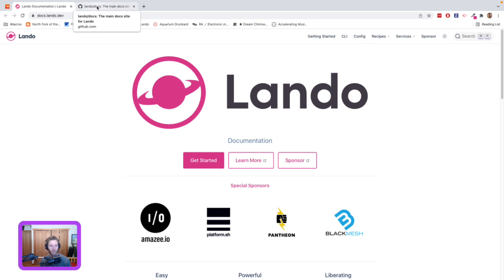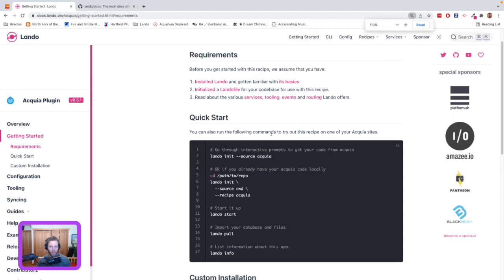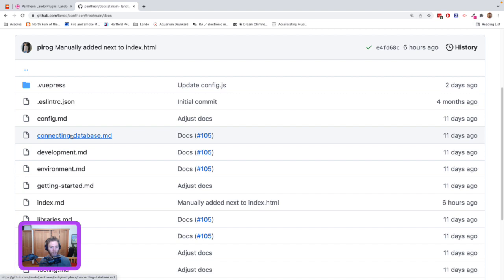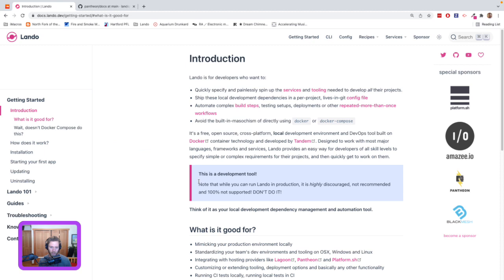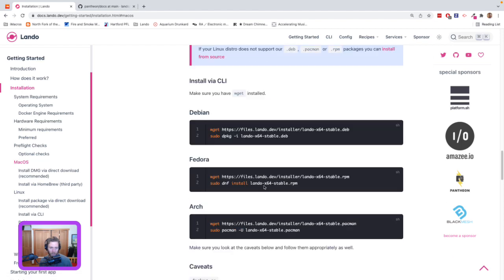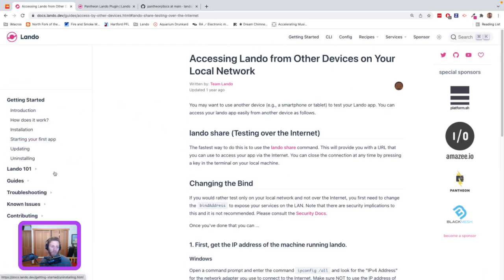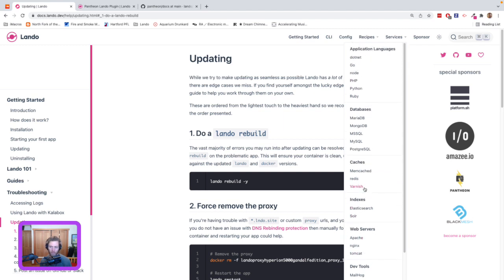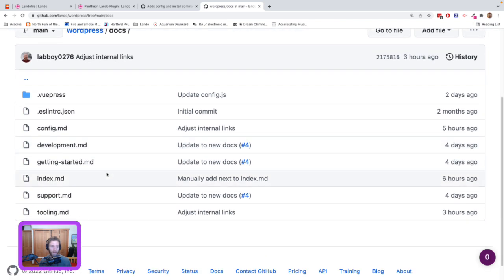Lando Live: New Lando Docs!